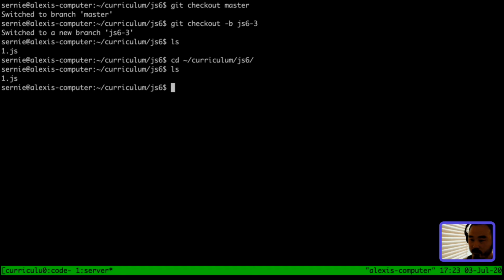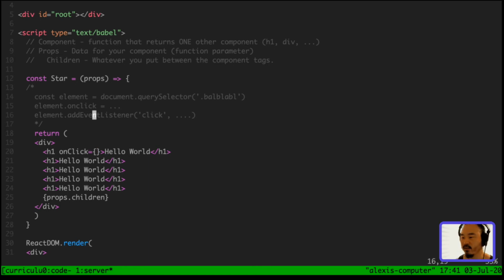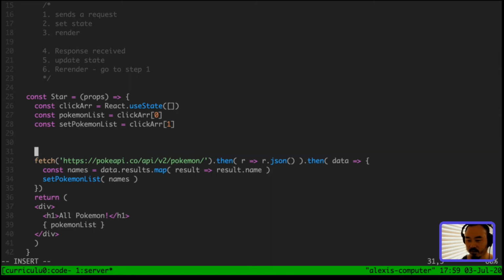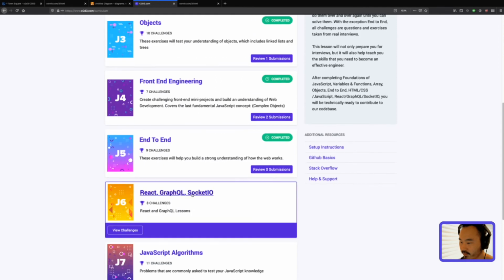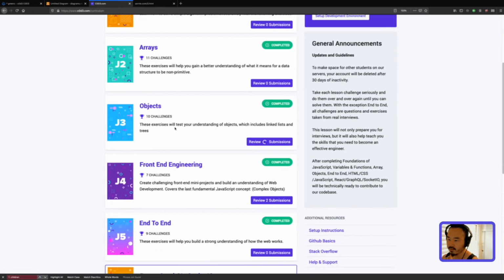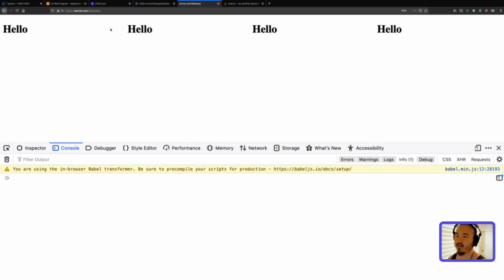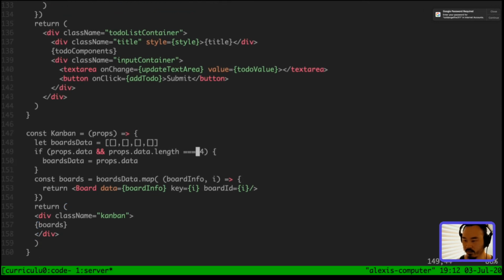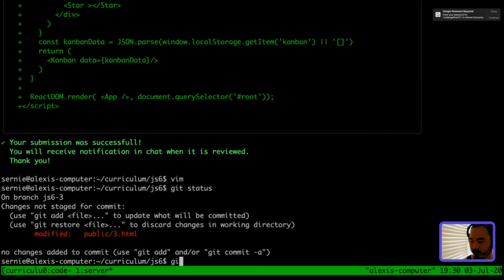C0D3 Curriculum - JS6 (PT 3)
JS6 exercise 3 about react.